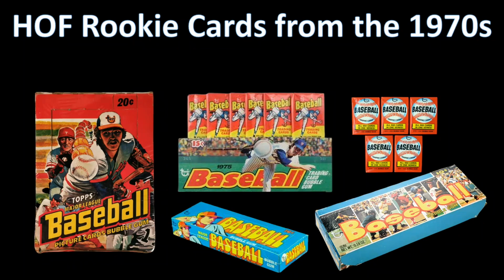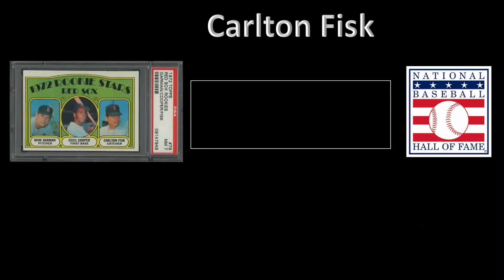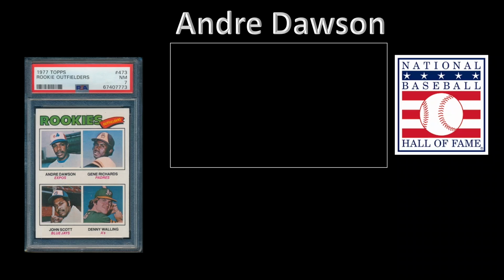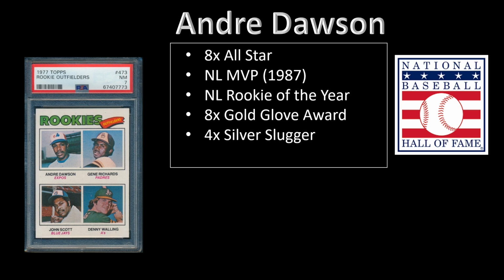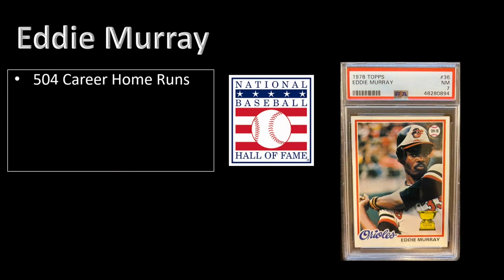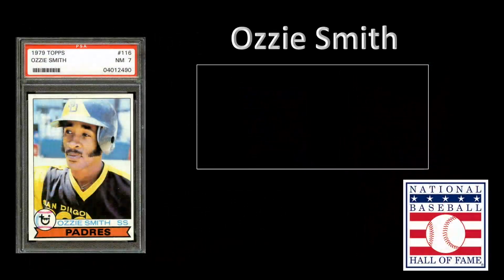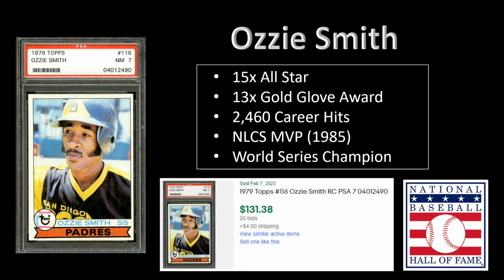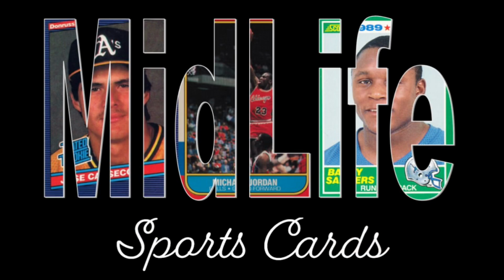10 Extremely Affordable Hall of Fame Rookie Cards of the 1970s- Most of Which are Under $100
The 1970s are lost between the "Golden Era" of baseball players and the "Junk Wax Era" of Baseball Cards.  There are numerous Rookie Cards in the 1970s of Hall of Fame players, at very affordable prices.  Let's take a look at 10 Hall of Fame Rookie Cards, 7 of which are under $100.  The 60s and 70s had numerous "multi player" Rookie Cards during this era, but also had HOF Rookies on solo cards as well.  Vintage Baseball Card Collectors often overlook this decade, leaving deals for the rest of us to swoop in for extremely low prices.  In this video I explore some of those options, in an effort to show everyone some of the tremendous deals out there to be had.

*This is the 3rd video of a three part series that will take you through the 1950s, 1960s, and 1970s, in search of affordable Hall of Fame Rookie Cards.

I hope that you'll consider watching some of my other recent popular content: